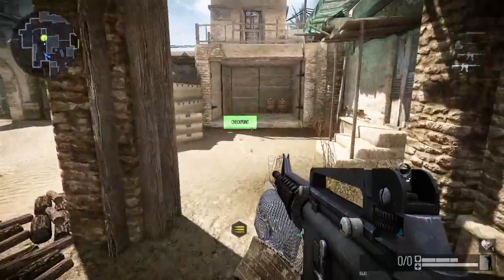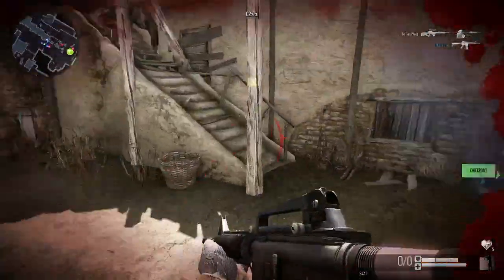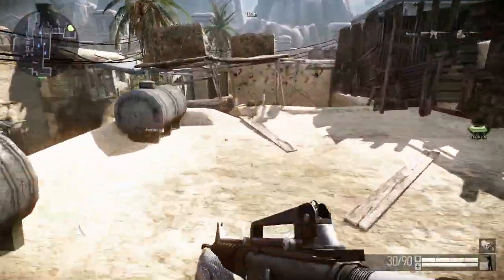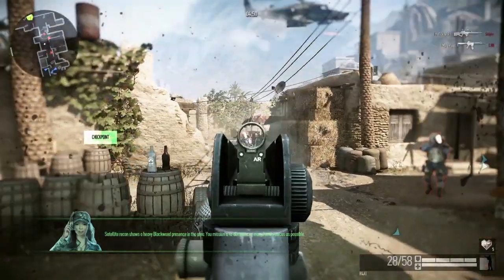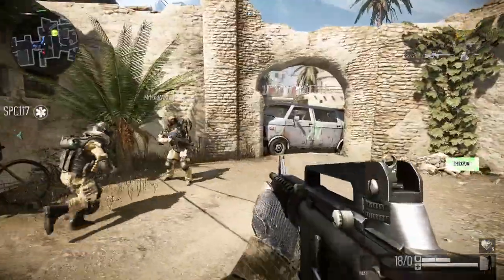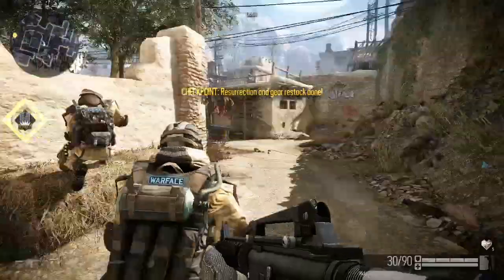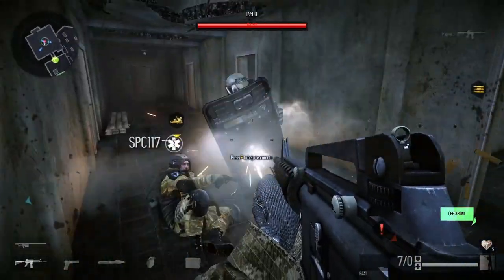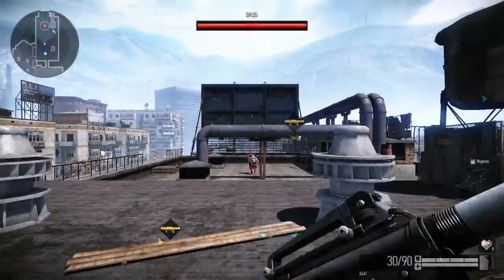Warface Co-Op W/Melodies of Death Ep. 1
this video happens to be WarFace and it is totally bad ass don't you think ;)

Artist- Tobu
Song- Mesmerize

NoCopyrightSounds is a record label dedicated to releasing FREE music for the sole purpose of providing YouTubers/Video Creators with the finest music to enhance the creativity and popularity of your videos which is safe from any copyright infringement. (NCS releases can be used for commercial use on YouTube)

• Credit the artist(s) of the track. (their social network links)
• Include a link to the video of the track used on NCS YouTube.
• Include the full title of the track.